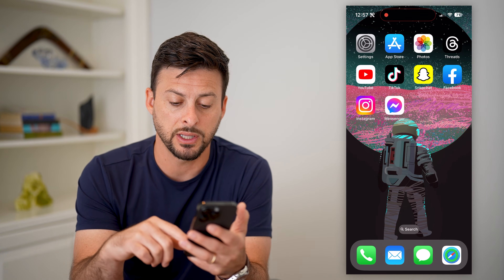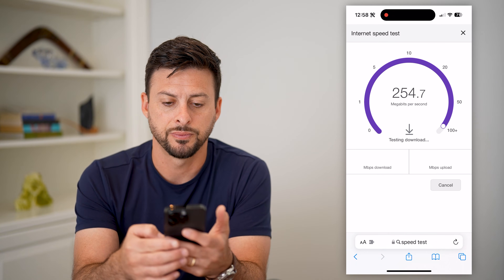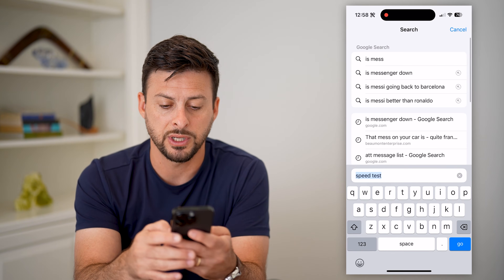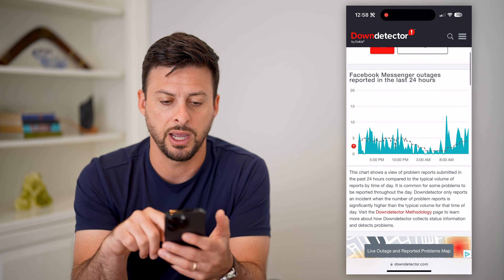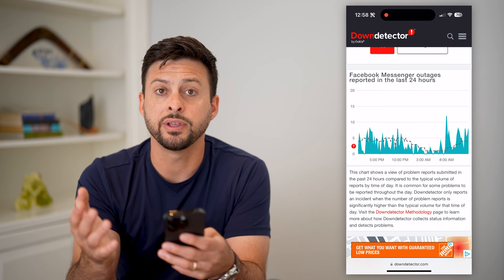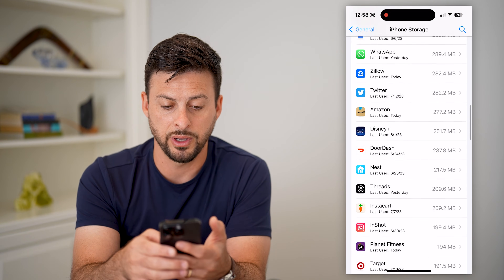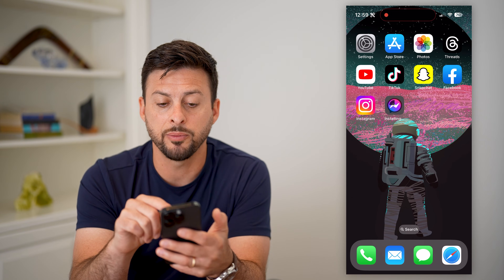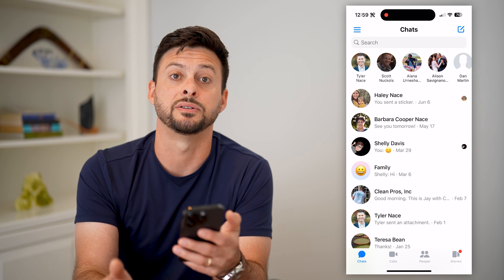How To Fix Messenger Not Receiving Calls Or Messages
Let's fix your Messenger app if you're not receiving any calls or messages even though you know someone tried to call or text you.